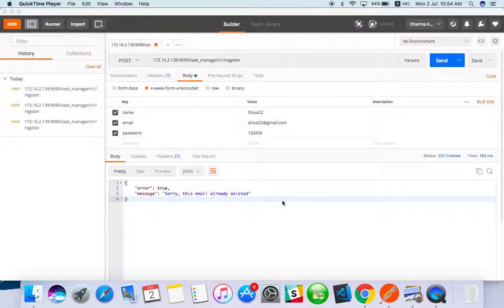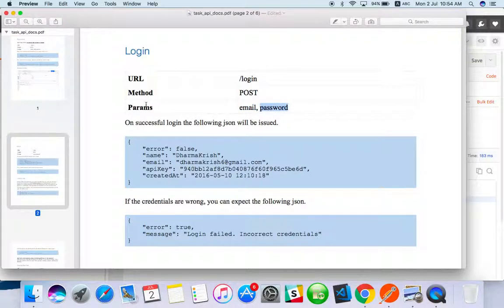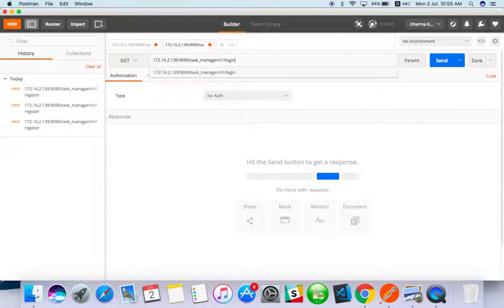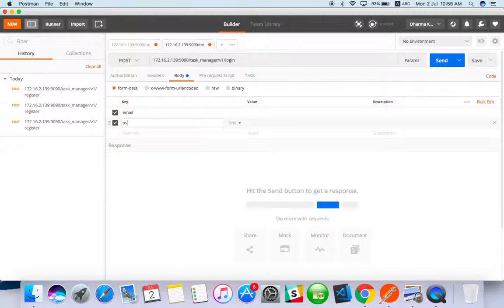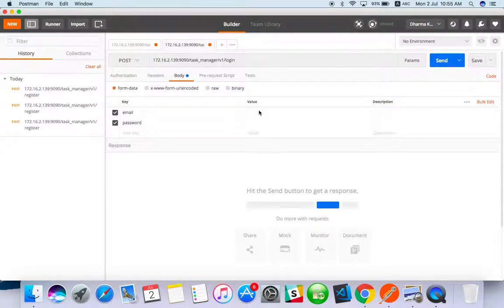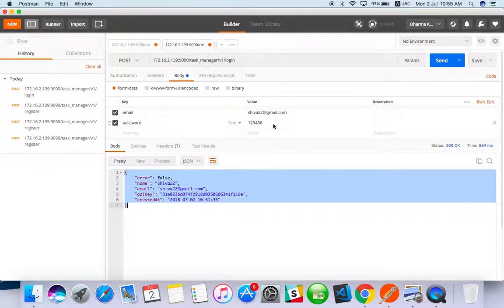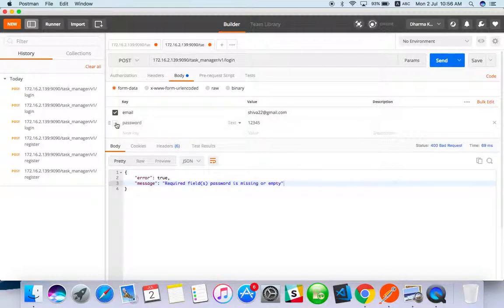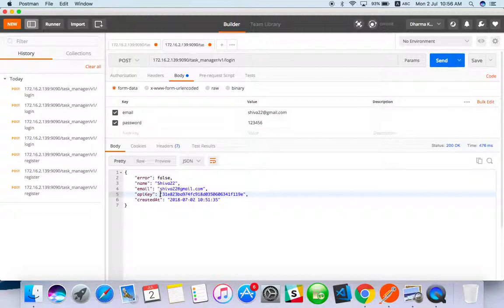POST Method - Login API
Here I have explained the login API with POST method . Support me if you love it